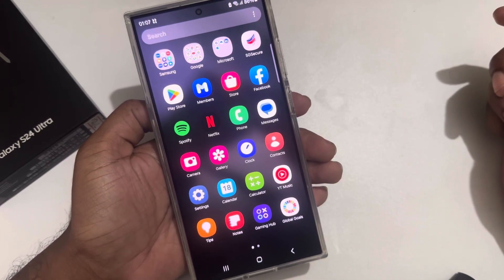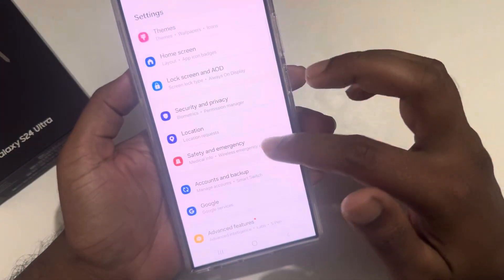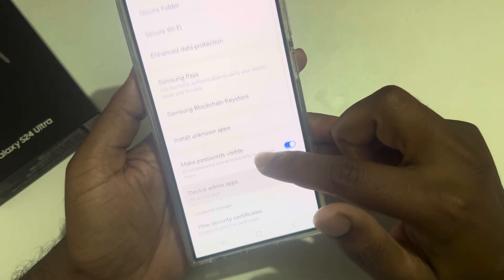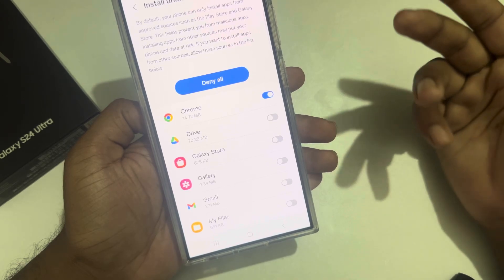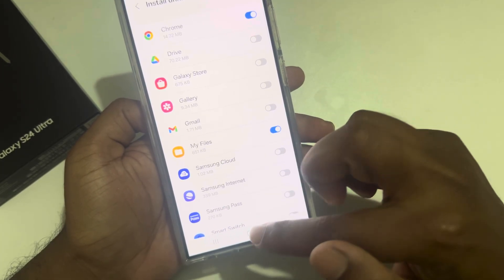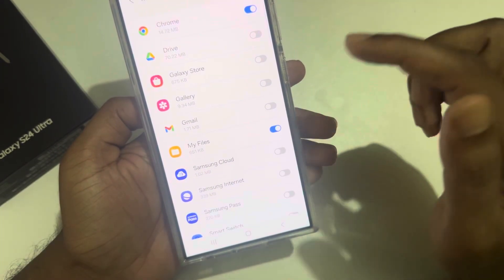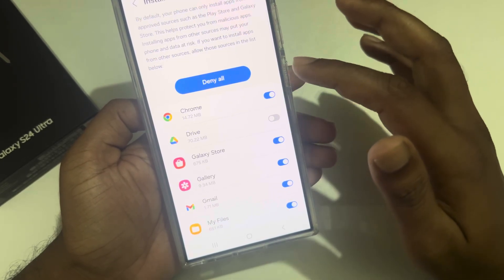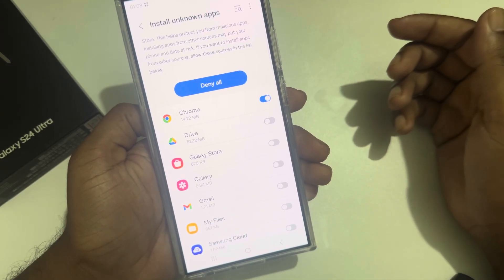How do I enable unknown apps installed? samsung Galaxy s24 Ultra/24/24+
How do I enable unknown apps to be installed? samsung Galaxy s24 Ultra/24/24+